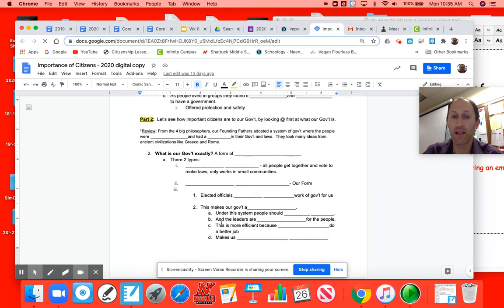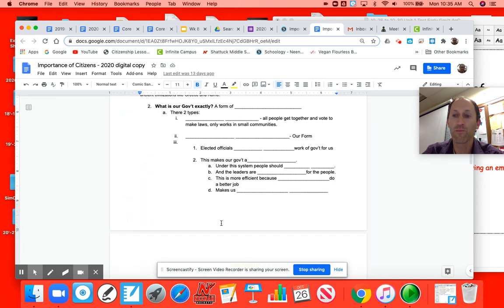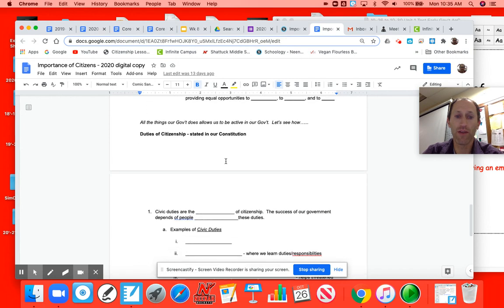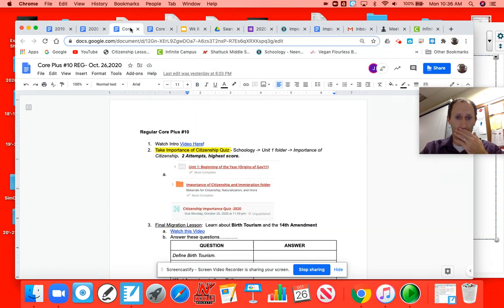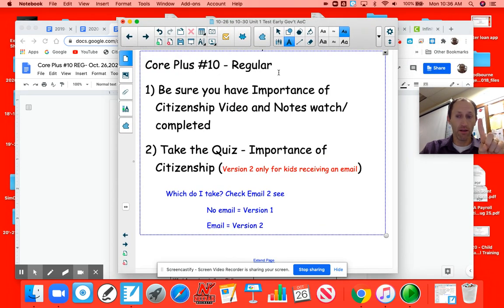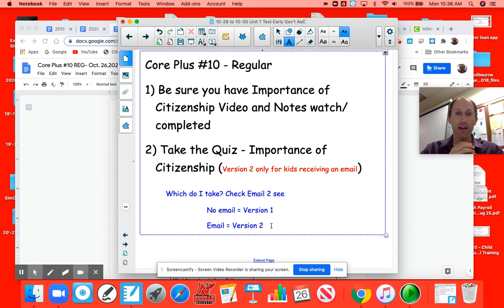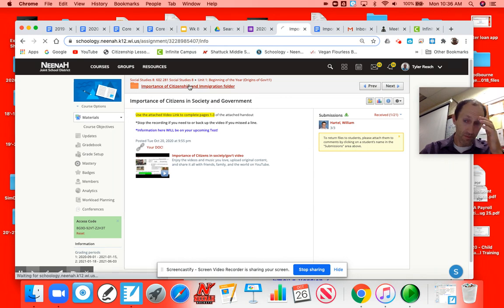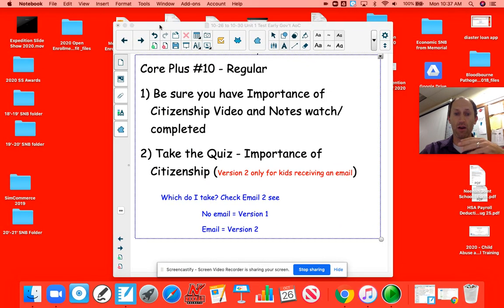Core Plus #10 instructions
What you need to do for the day Core Plus #10